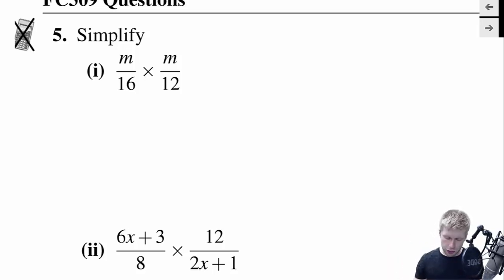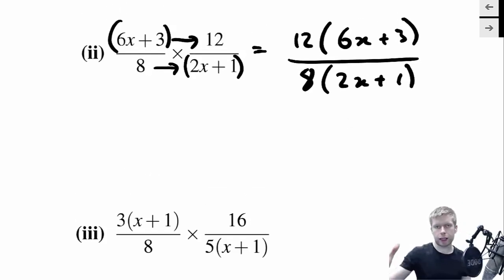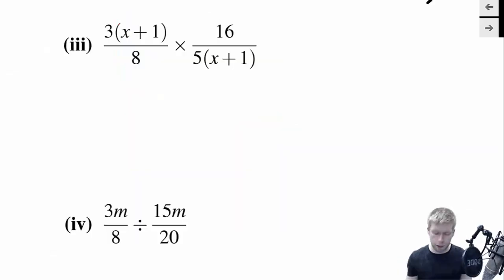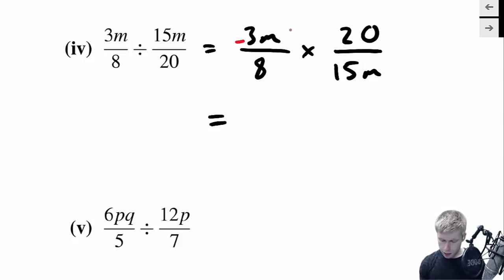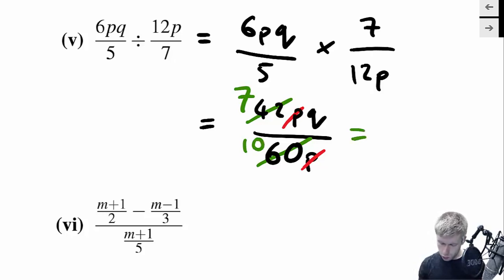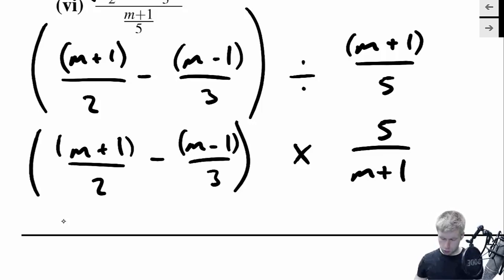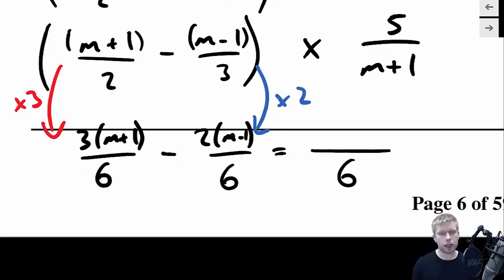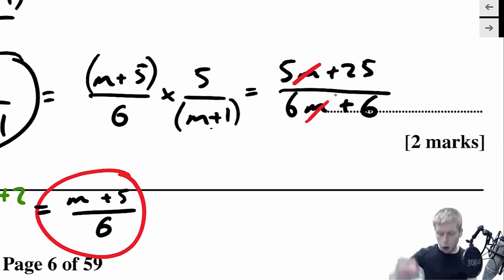9 - Algebra - Multiplying and dividing algebraic fractions